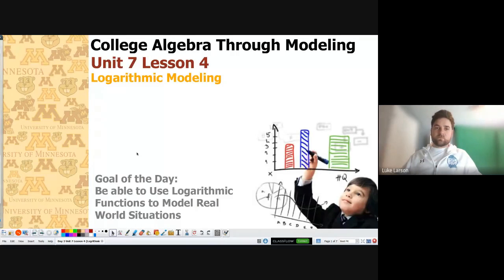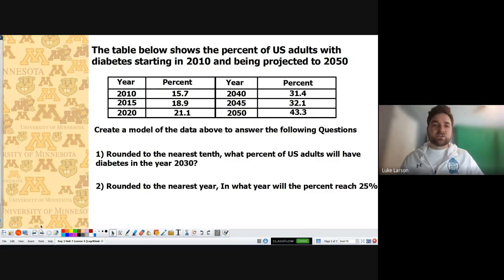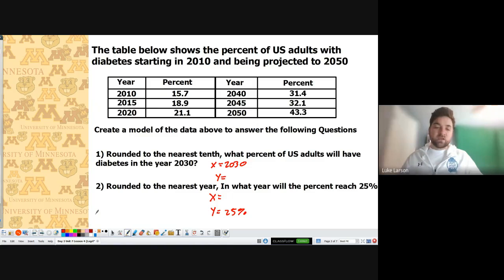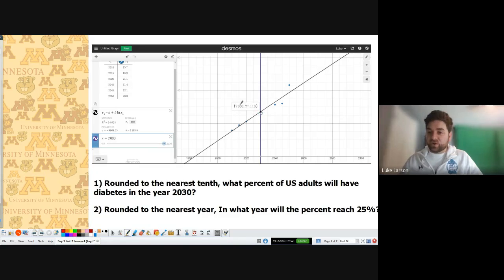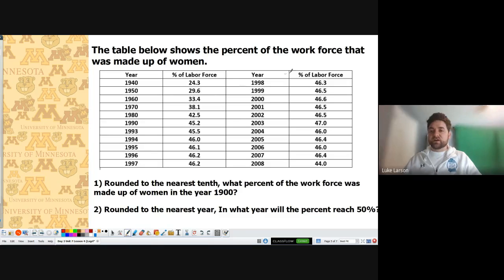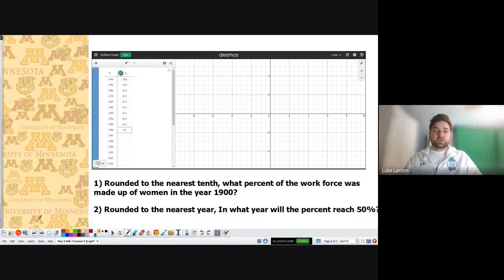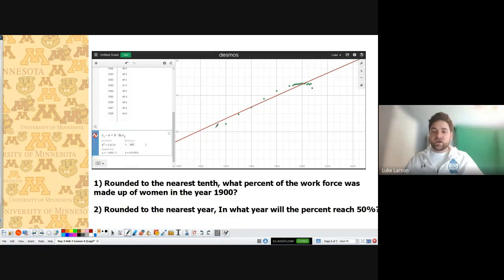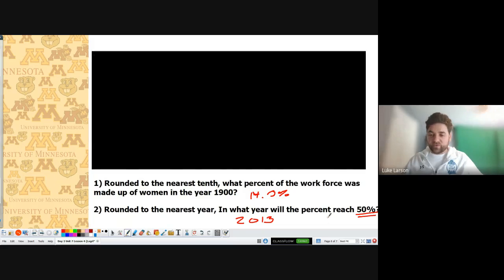Logarithmic Regression Using Desmos with Mr. Larson